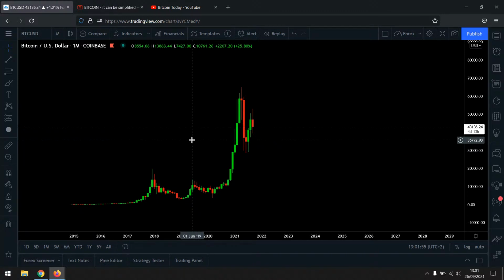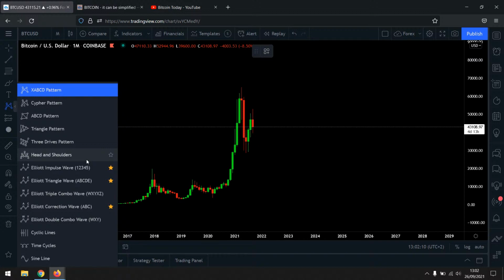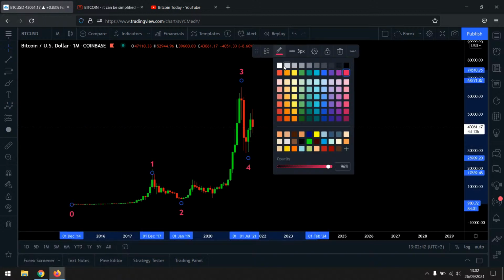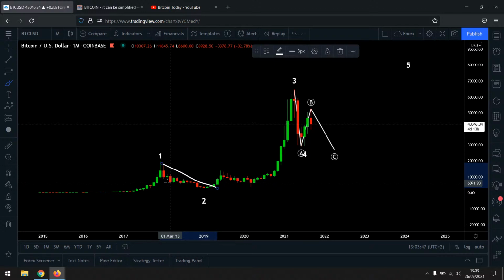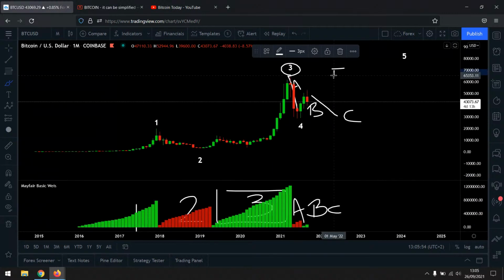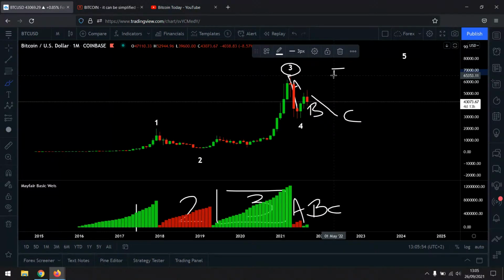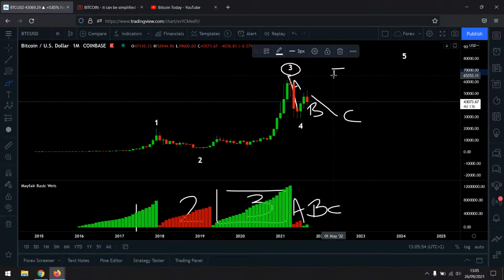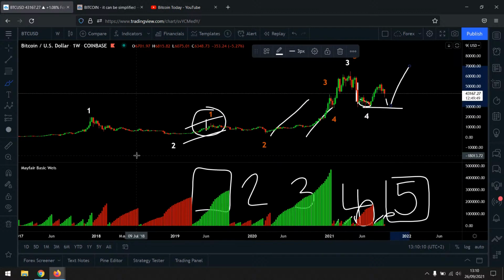BITCOIN - it can be simplified Tradingview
Just highlighting some obvious points. Like it or not, I'm Bullish but with too much experience to ignore the reality.